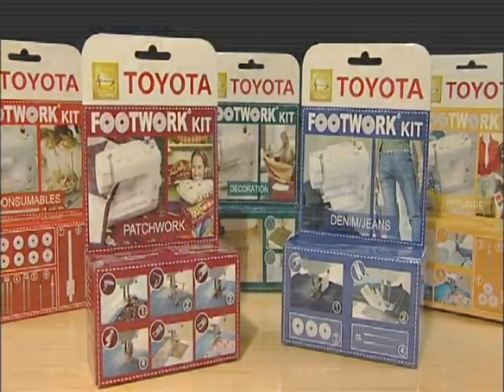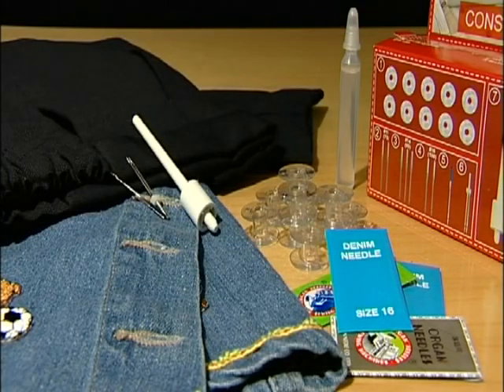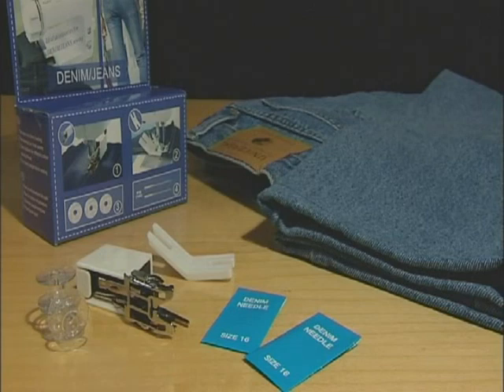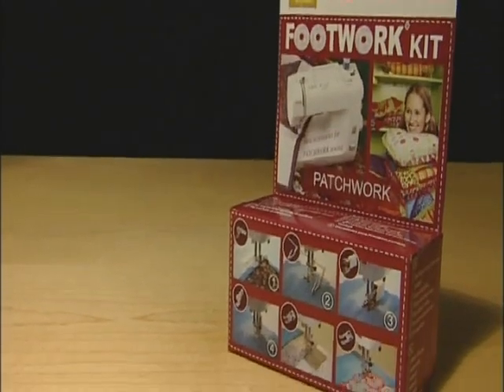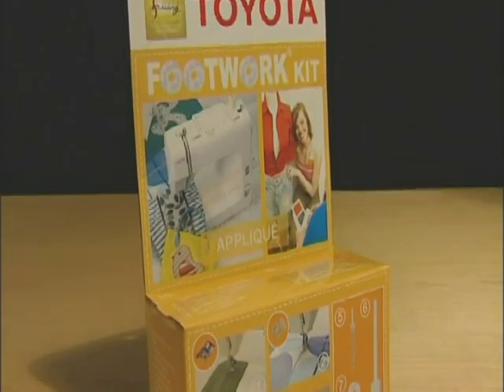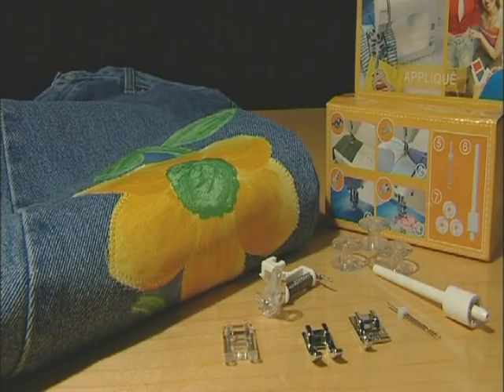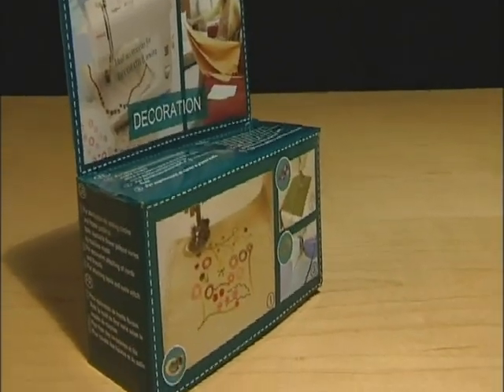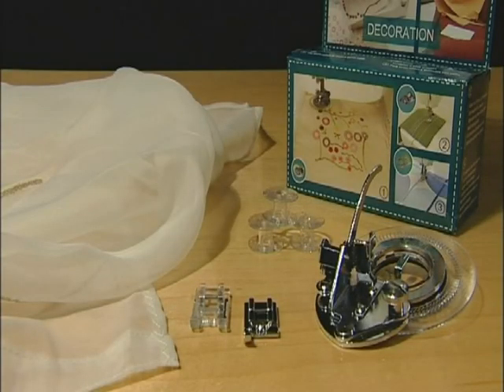Toyota Footwork Kits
Discover accessories for your Toyota sewing machine